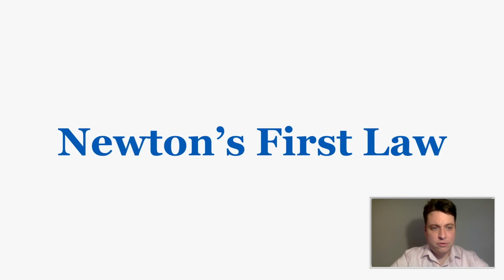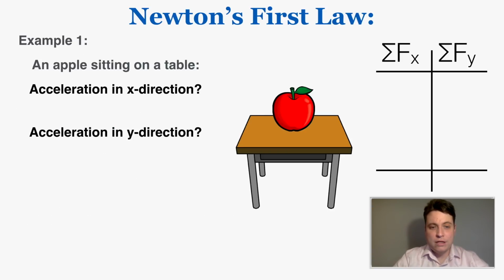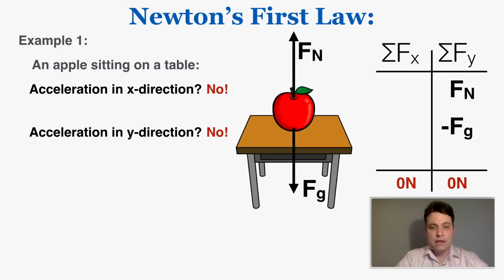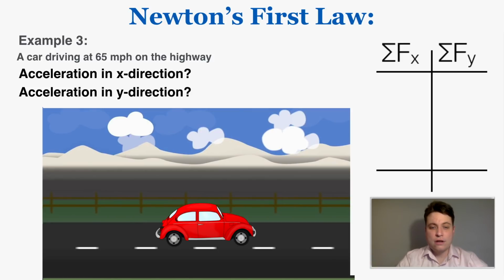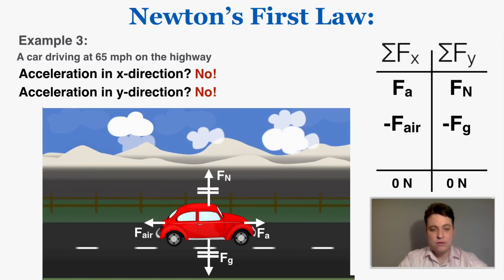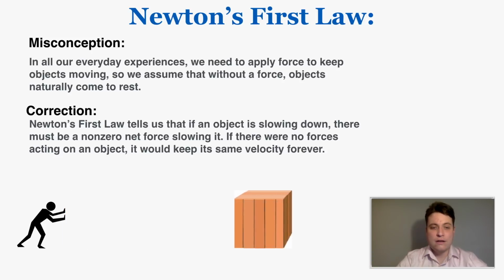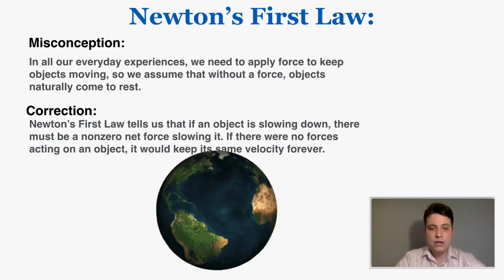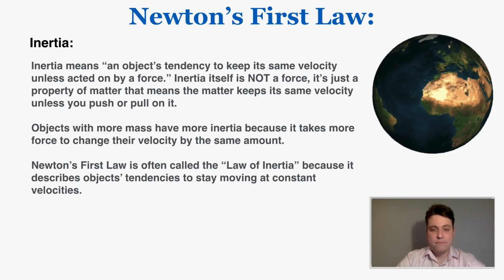Newton's First Law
Newton's First Law is often written as "An object at rest will remain at rest unless acted on by a force. An object in motion will remain in motion unless acted on by a force." but this may lead to confusion. A better way of saying it is "If the net force on an object along an axis is 0N, there is no acceleration on that axis, and vice verse. If the net force on an object along an axis is not 0N, there is a nonzero acceleration on that axis, and vice versa."

This law can be counter-intuitive, because we often think of objects as "naturally coming to rest" without forces acting on them, but this is a misunderstanding. In reality, objects with no net forces acting on them will continue with their same velocity forever and ever until a nonzero net force changes their motion. This is related to the idea of "inertia" which means an object's tendency to keep whatever velocity it has and to resist changes in its velocity. The more inertia an object has, the more difficult it is to change the velocity of that object. The amount of inertia an object has is based only on its mass (it is more difficult to change the velocities of more massive objects) so mass can be thought of as a measurement of inertia.